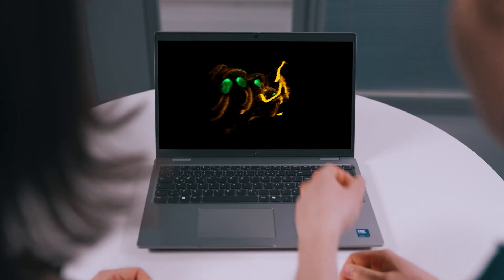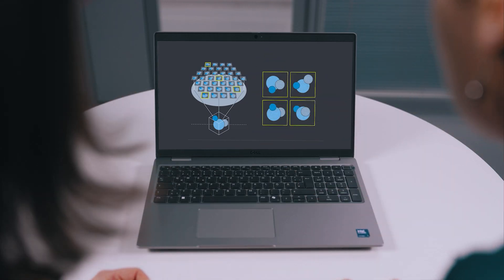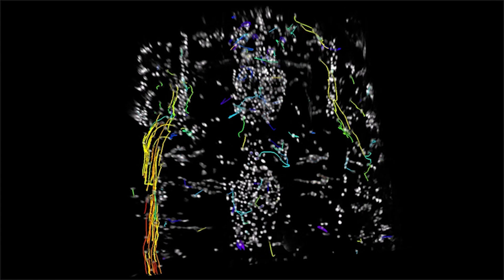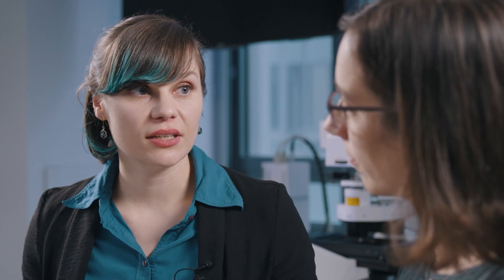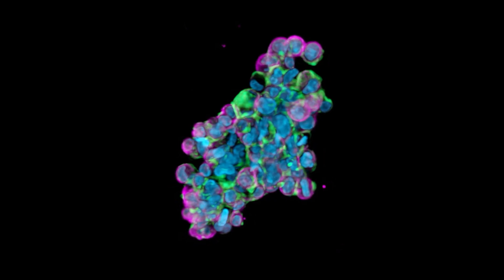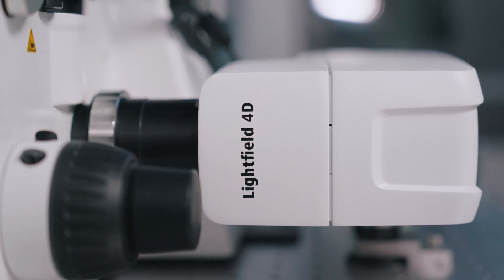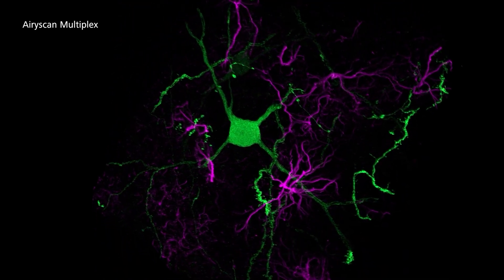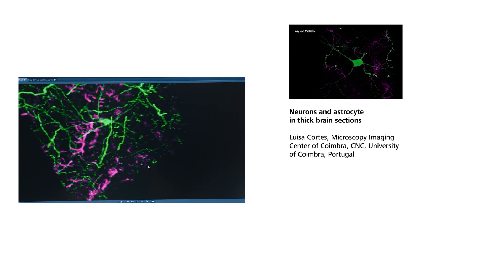It’s Time for Lightfield | Launch Event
Watch the launch event introducing ZEISS Lightfield 4D.

Lightfield 4D is a light-field microscopy solution, which expands your confocal imaging with the ability to capture complete volumes – instantly, with a single snap. Capture the fastest movements within whole organisms at up to 80 volumes per second. Start your experiments immediately – without the need to adjust sample preparation.